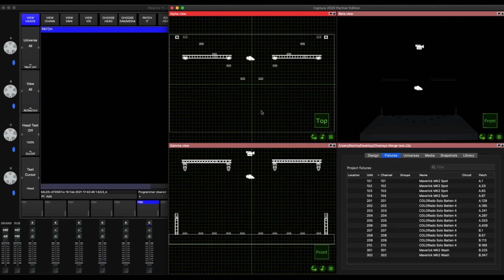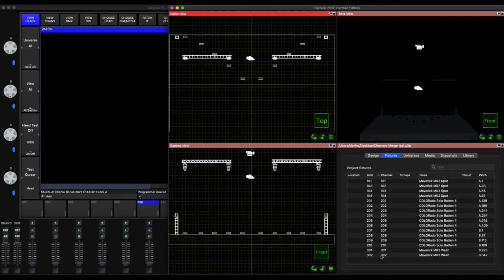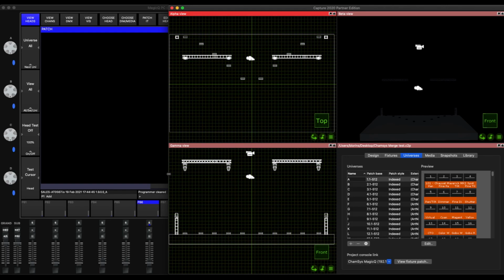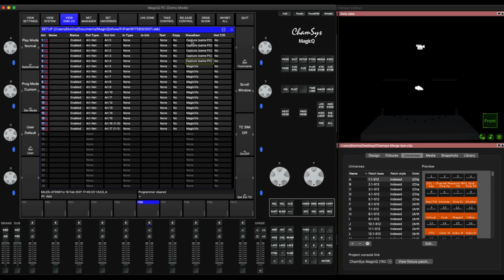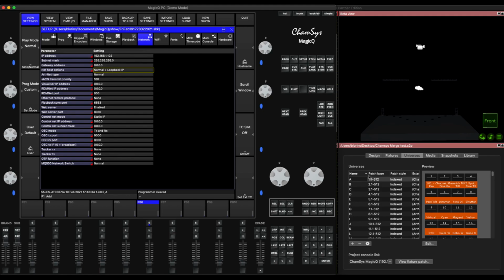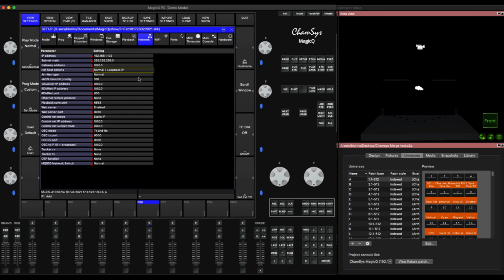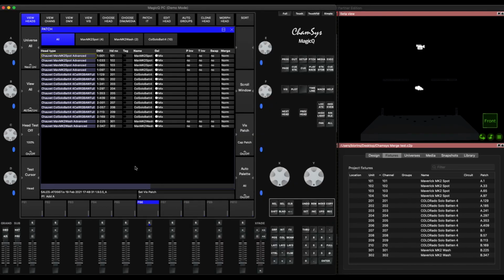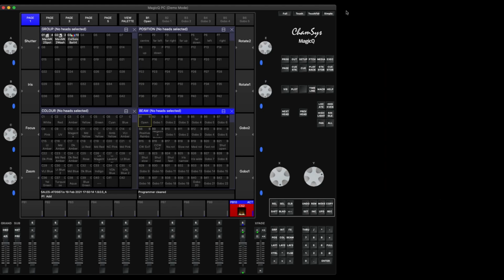MagicQ Feature Videos: Capture Visualiser connection to MagicQ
MagicQ supports direct connection to Capture for control of fixtures within Capture, Patch Transfer. Patch transfer also supports bringing in the Capture fixture positions into MagicVIs